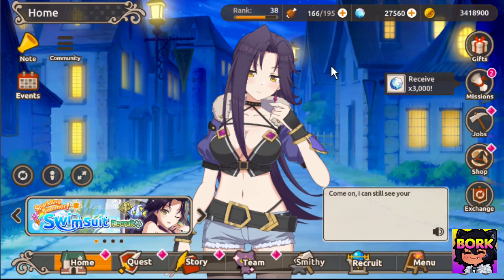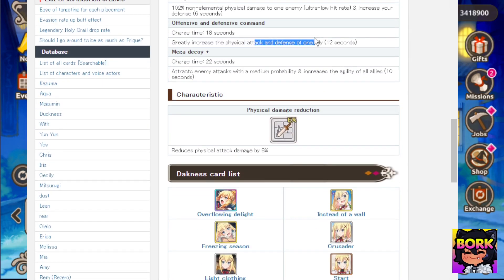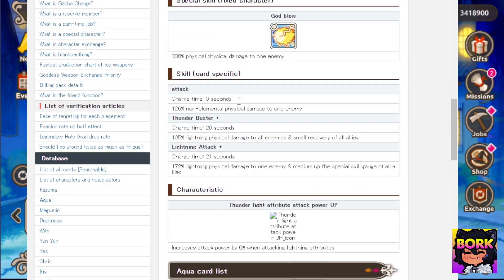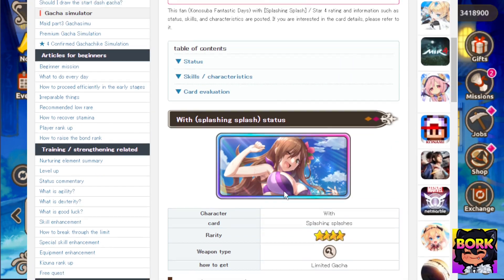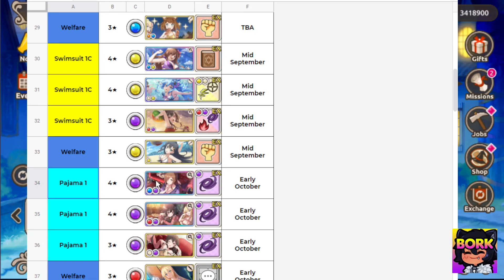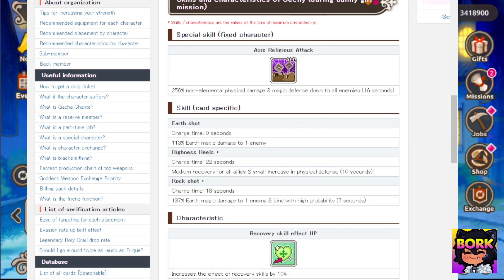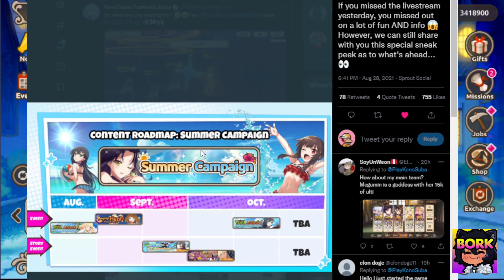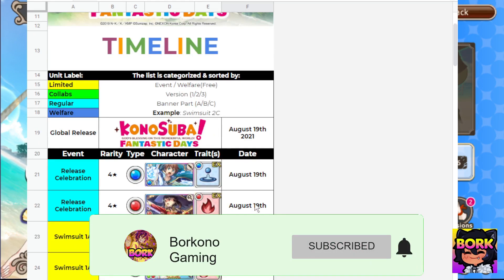Konosuba Fantastic Days - Best Future Banners, Future Roadmap, Summer Campaign, Swimsuit Aqua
Drop a [ K E Y S T A R ] in the comments